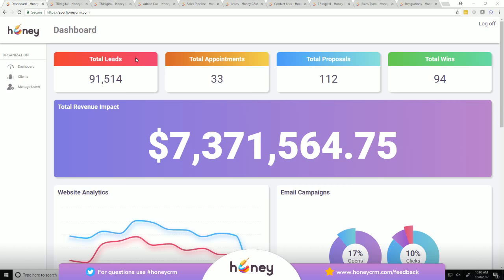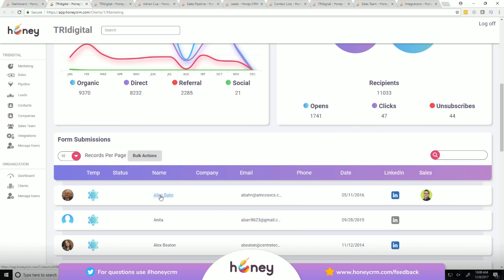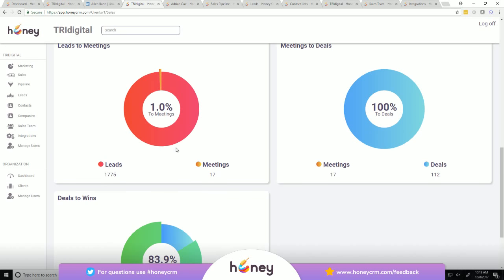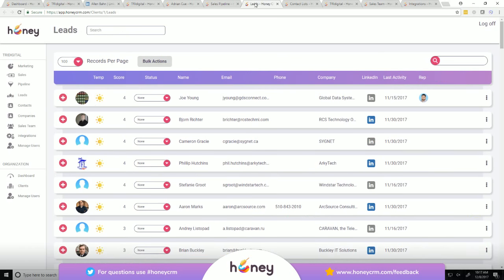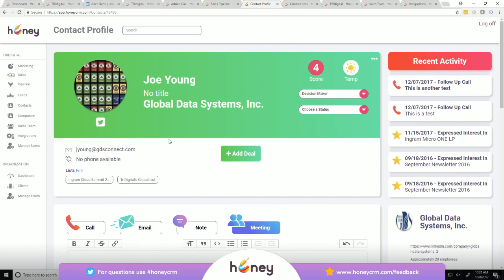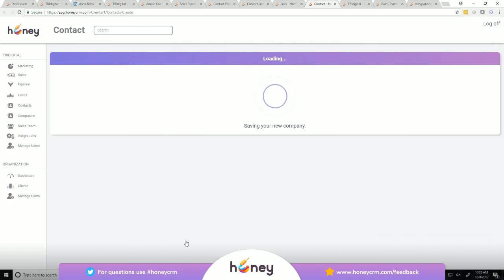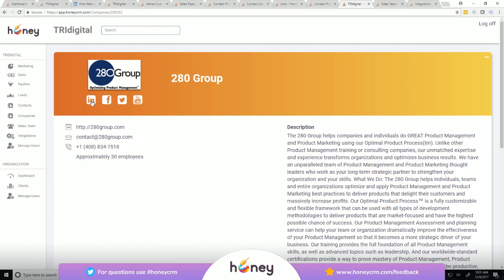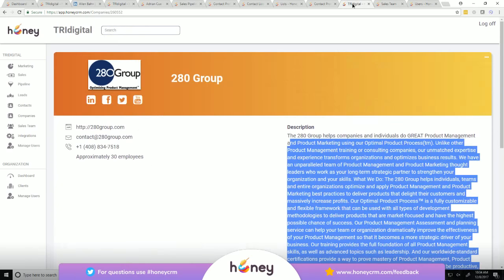Honey CRM Beta Demo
Watch as we walk through Honey, an innovative tool for the IT channel to help keep marketing and sales on track.